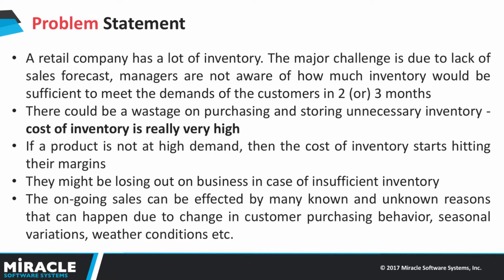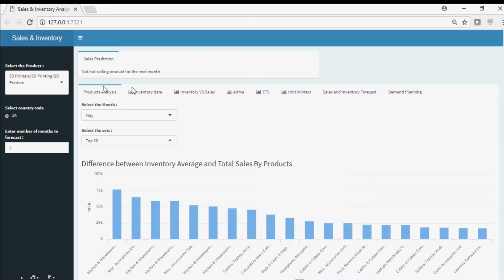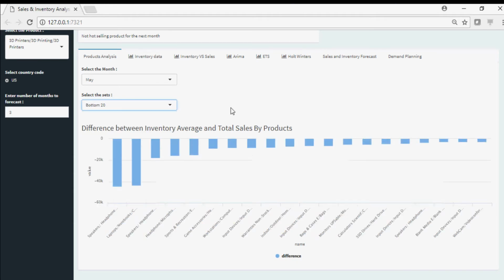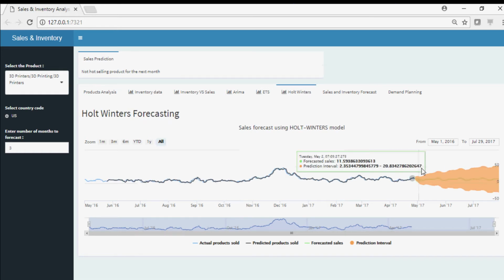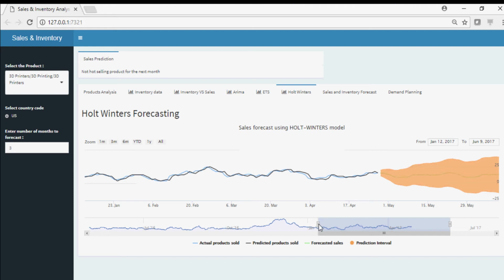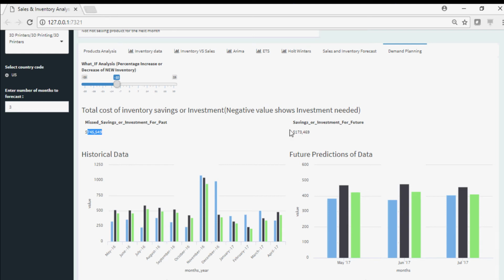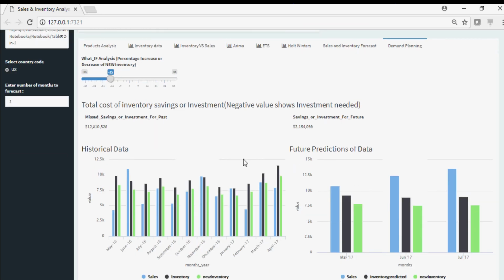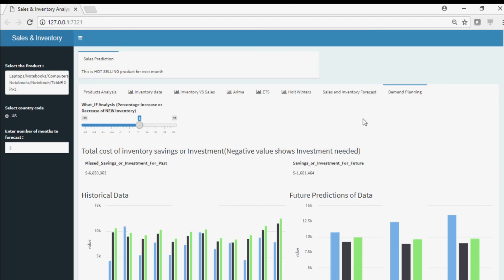Inventory Management and Demand Forecast - Using R and Shiny | Insight Hub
Inventory Management is considered a nightmare in the retail industry since the demand and supply balance keeps changing dynamically. With Machine Learning, organizations are now able to ingest data and take decisions driven by analytics.

With our Machine Learning framework using R and Shiny you now see interactive charts, visualizations and predict demand for the product, resulting in less inventory and more margin profit.